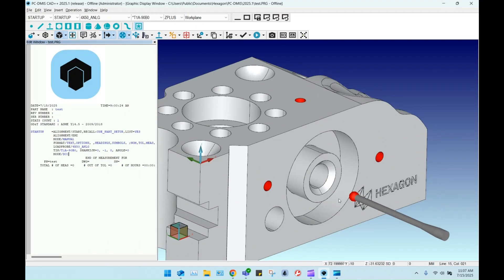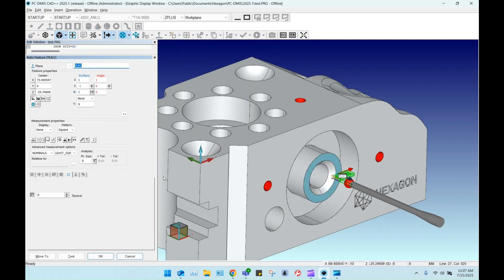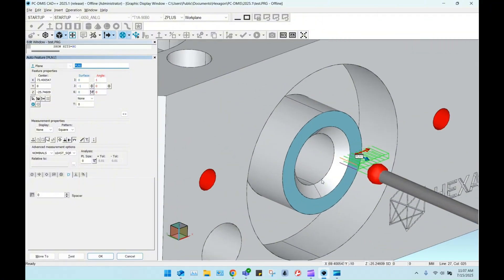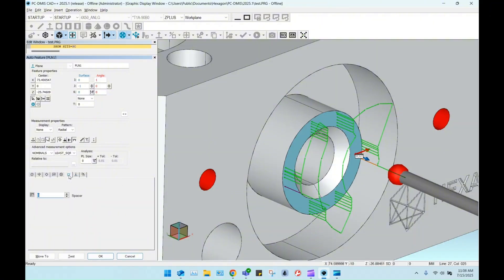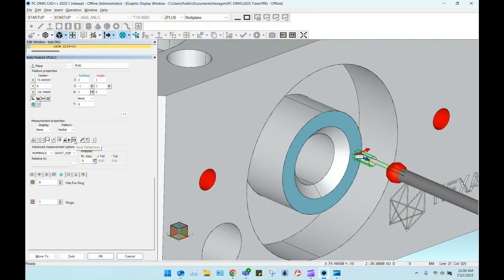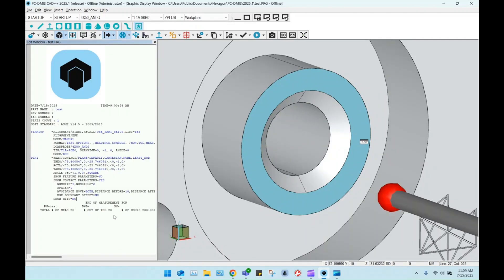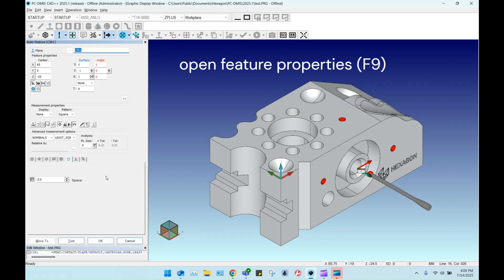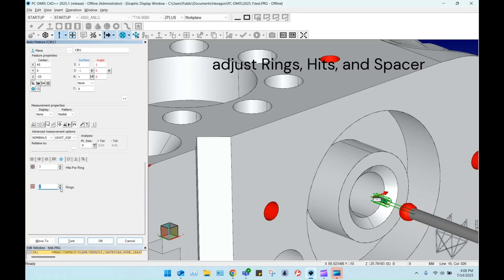Radial Paths for Plane Features in PC-DMIS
Creating a radial path for a plane is not especially straightforward. In this video,
we will show how to define a path with a simple and effective method.